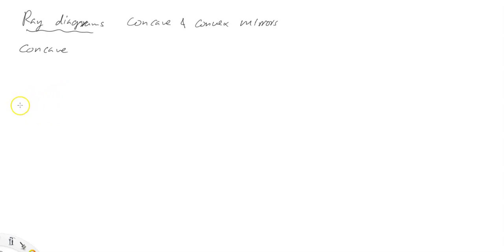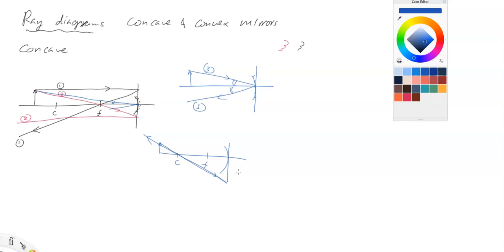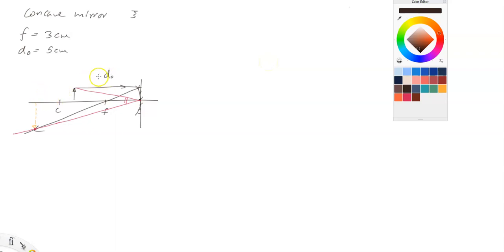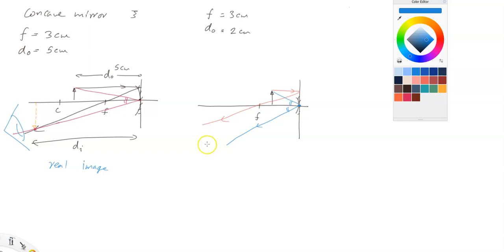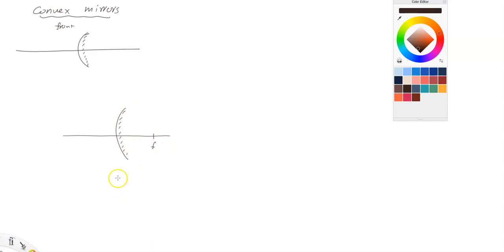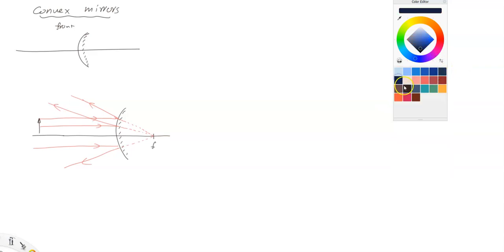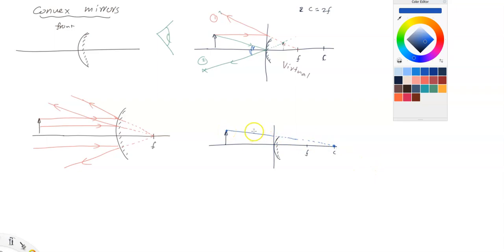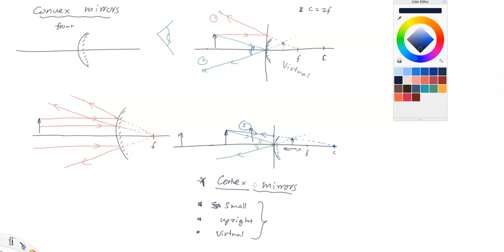ray diagrams mirrors